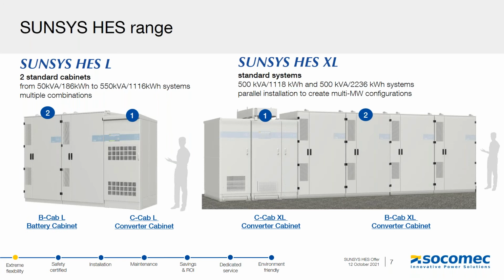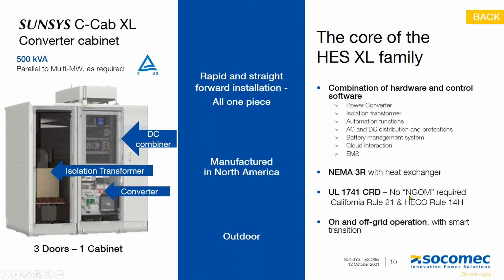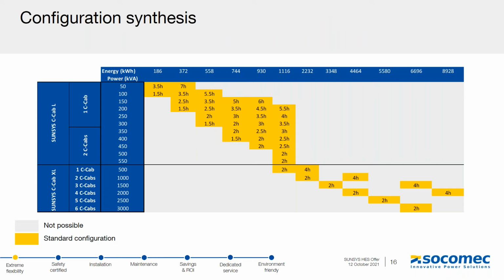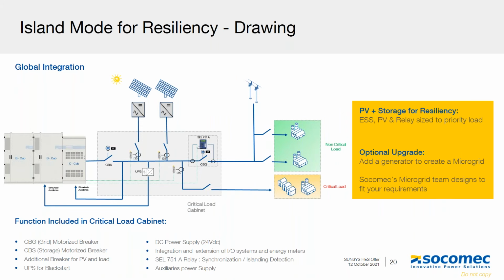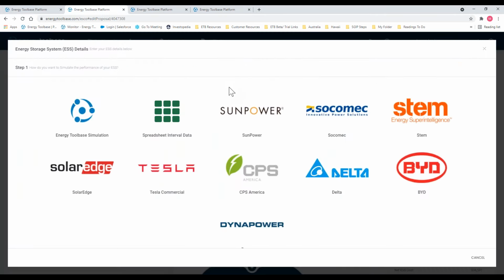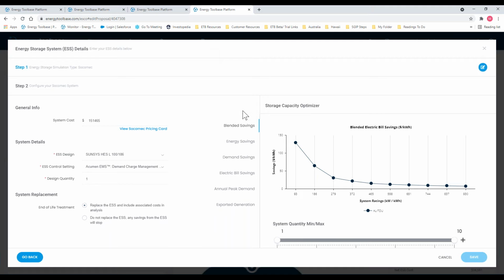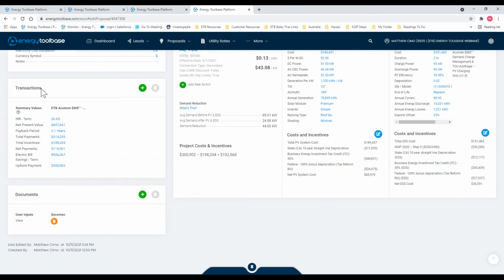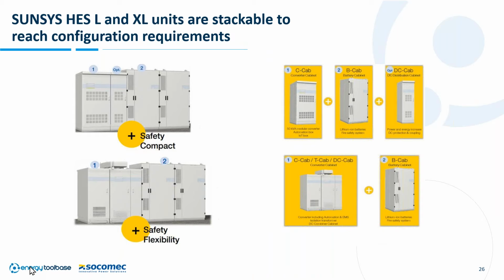Maximizing the Value of Commercial Storage Projects with Energy Toolbase & Socomec Energy Storage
Energy Toolbase and Socomec are now integrated to enable solar and energy storage developers to seamlessly model, control, and monitor energy storage projects. Socomec’s energy storage solutions have been added to Energy Toolbase’s ETB Developer sales and modeling platform which allows users to run energy storage dispatch simulations and savings analysis that are representative of how Socomec’s Energy Storage Systems (ESS), controlled by energy Toolbase’s Acumen EMS™ controller would operate in the field.

This webinar overviews in-depth the integration, the specifications of the ESS systems, Acumen EMS controls software, and how to utilize the Socomec - ETB combination to streamline the modeling, purchasing, and deployment process of your commercial solar and storage projects.

Webinar topics include:
• Socomec Energy Storage Solutions hardware and technical specifications overview
• Acumen EMS™ controls software specifications
• Why Energy Toolbase + Socomec for your commercial storage projects?
• Modeling C&I storage in ETB Developer with Socomec solutions
•  Identifying the best opportunities for energy storage

Speakers:
• Chuck Rames, Director of Marketing, Socomec
• Matt Cimo, Regional Manager, Energy Toolbase
• Kevin Mulvey, Manager of Product & Technology, Energy Toolbase